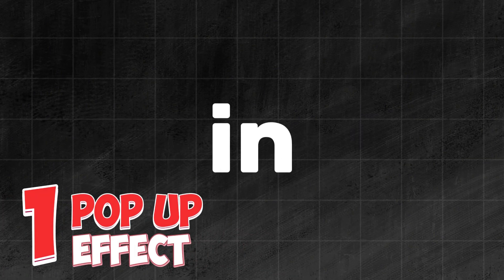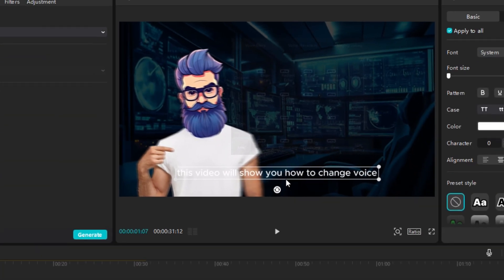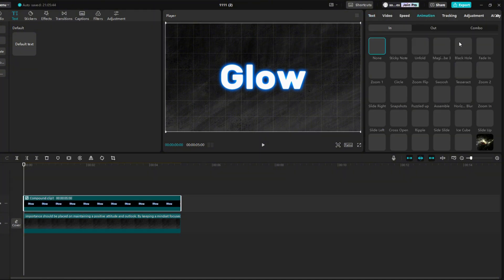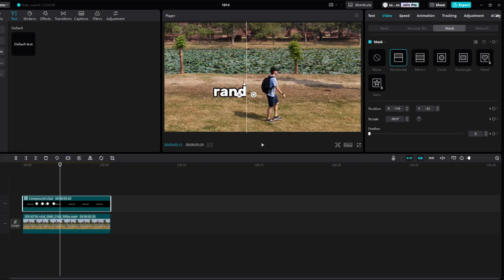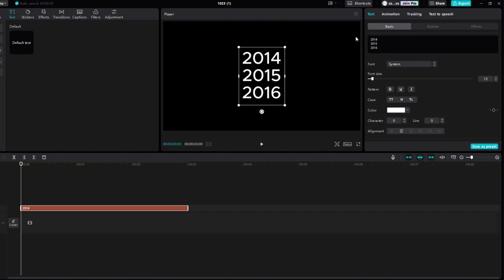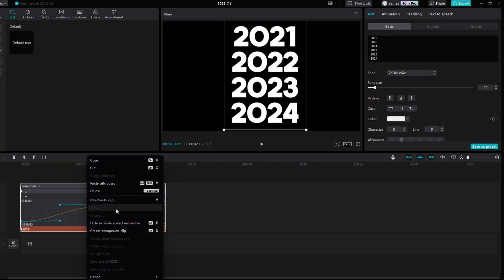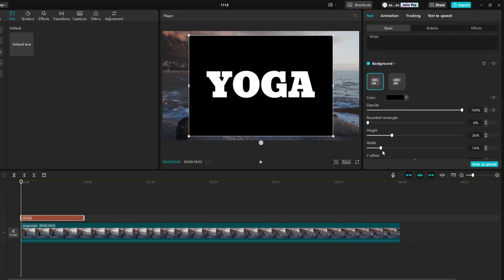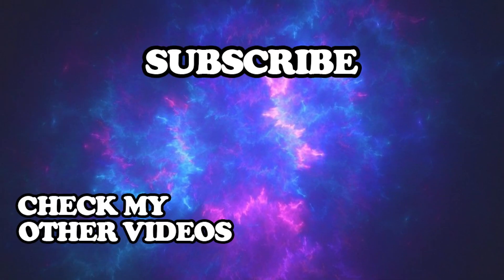CapCut Text Effects Everyone’s Using (Are You?)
CapCut text effects that everyone is using in their videos! 🚀 Improve Your Edits Like Never Before!🎬

Ready to level up your video editing and leave your audience amazed? In this video, I’m sharing best 10 CapCut text effects which every editor should know! No matter your skill level, these effects will help you create cinematic masterpieces and impress your audience.

Intro: 00:00
1. Text Pop Up Effect in CapCut: 00:03
2. Add Automatic Subtitles in CapCut: 01:10
3. Text Glow Effect in CapCut: 02:22
4. Floating Text Effect in CapCut: 02:46
5. Text Reveal Effect in CapCut: 03:27
6. Box Around Text in CapCut: 04:25
7. Scrolling Timeline in CapCut: 05:34
8. Highlight Text in CapCut: 07:28
9. Text Split Screen Effect in CapCut: 08:16
10. Text Behind Object in CapCut: 09:22
Outro: 09:58